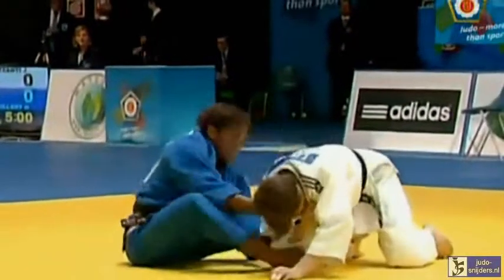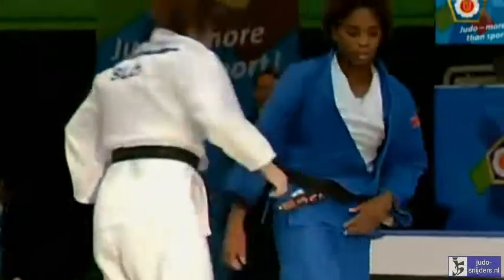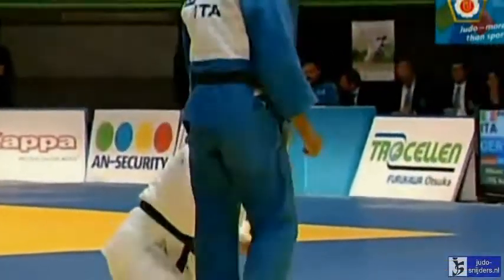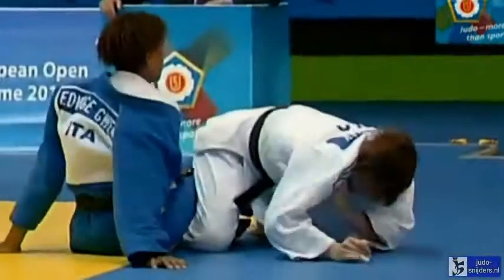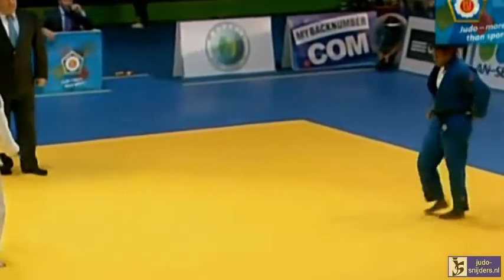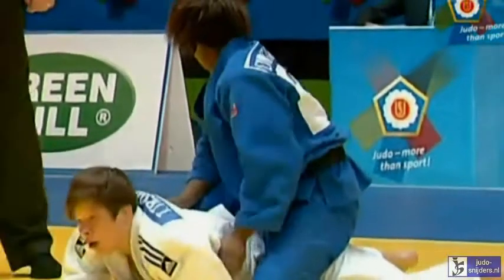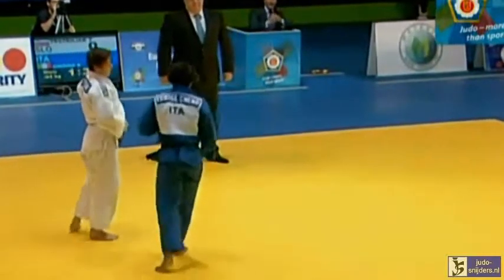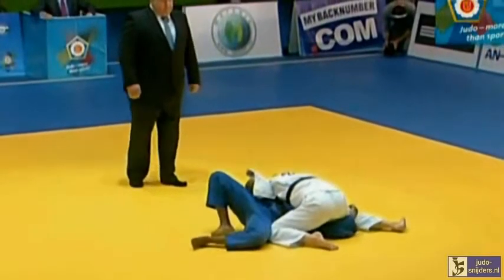Judo 2013 European Open Women Rome: Trstenjak (SLO) - Gwend (ITA) [-63kg] final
Tina Trstenjak (SLO) - Edwige Gwend (ITA) [-63kg] final
Judo 2013 European Open Women Rome
: the most complete judo information and judo video site on techniques, kata, rules and with thousands of categorized judo video's of all major tournaments since 1961 user-friendly indexed by tournament.